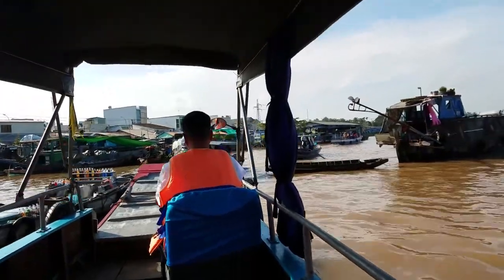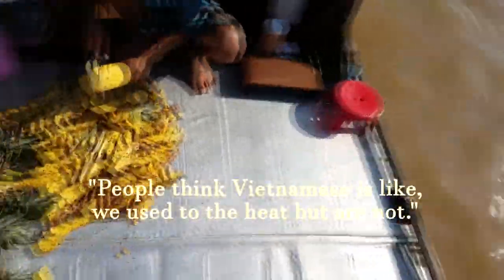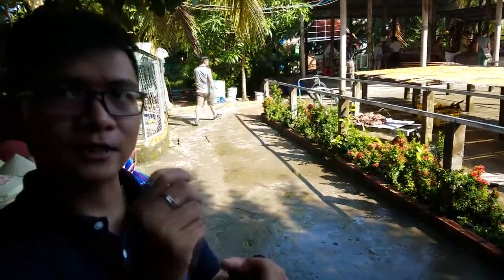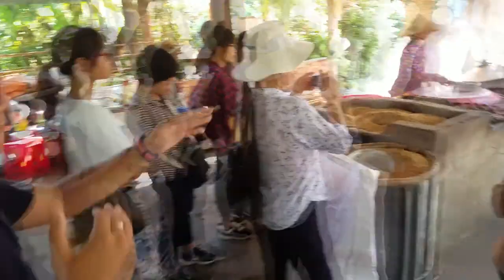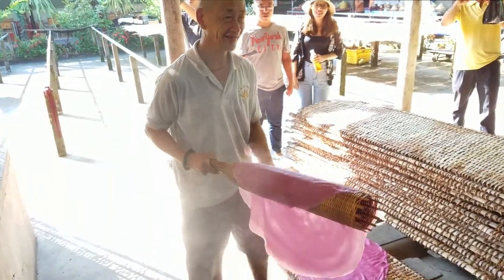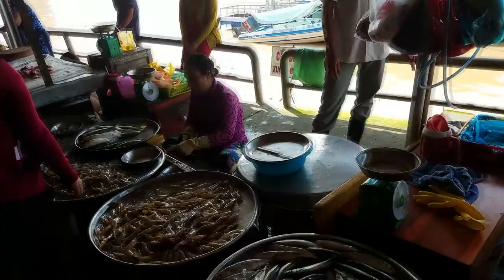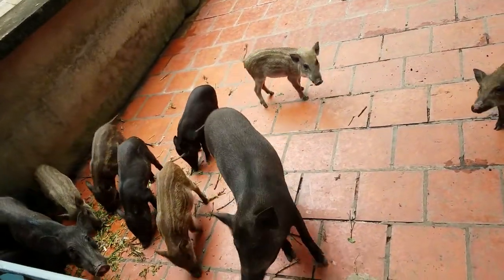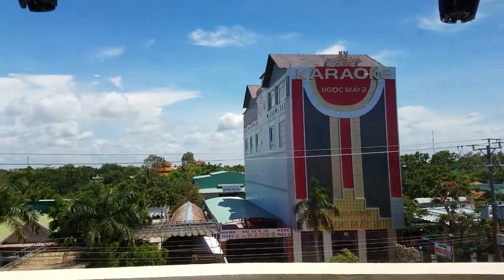Visiting Vietnam and Cambodia Part 11: Journey to Chau Doc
Headed to the last stop in Vietnam before preparing to leave for Cambodia. I started the day off early back on Mekong Delta, boarding a pineapple boat. Next I head to a rice paper workshop to see how they make noodles. Leaving Can Tho on the way to Chau Doc, the tour stops in at a crocodile farm in Long Xuyen. Finally, a look at the hotel in Chau Doc. Next adventure is the path to Cambodia by speedboat.